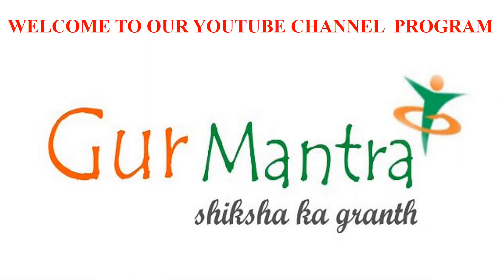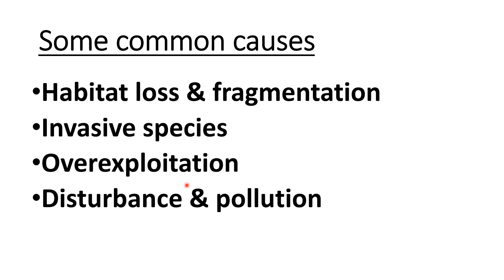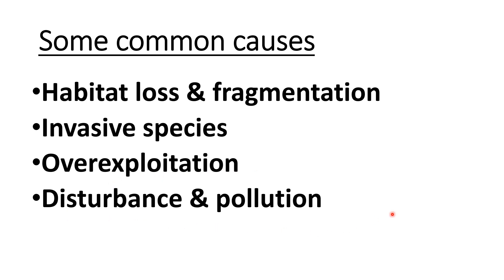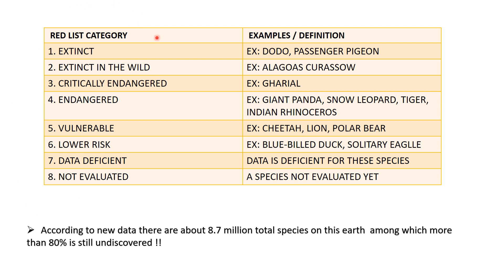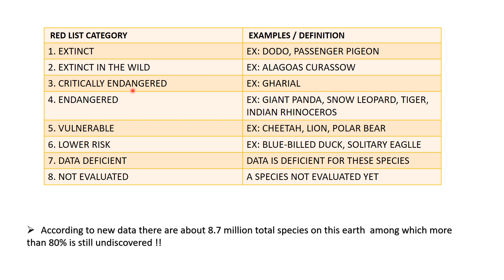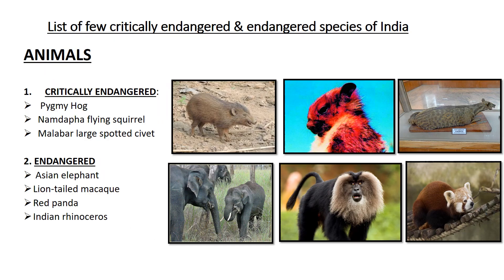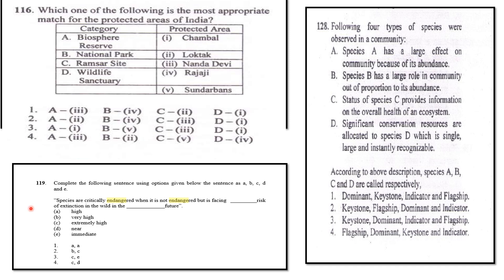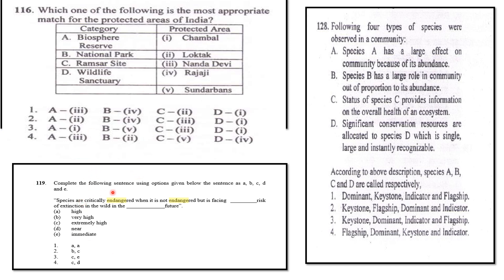Threats to biodiversity | Endangered species | IUCN RED LIST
saving the environment in every possible manner is our prime duty. In spite of many consequences there are many threats that are leading to biodiversity. IUCN provided the red list describing many endangered, critically endangered, vulnerable species on universe. There are many root causes that are causing the threats.